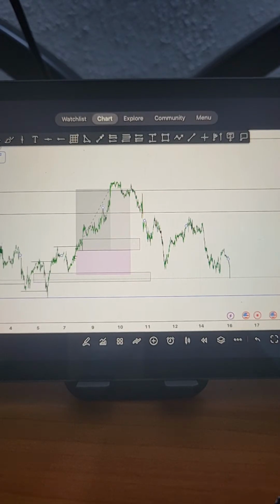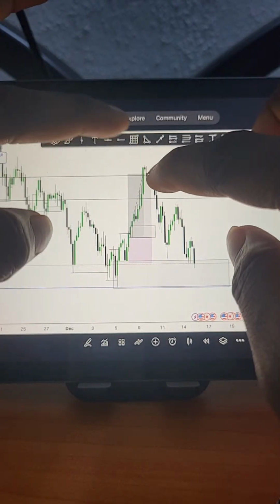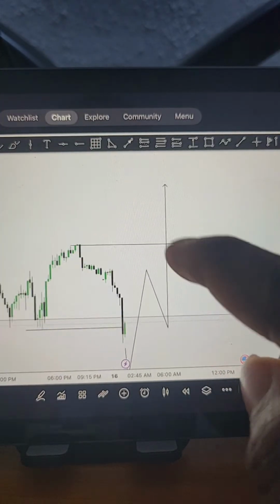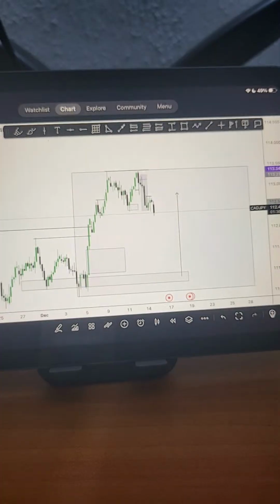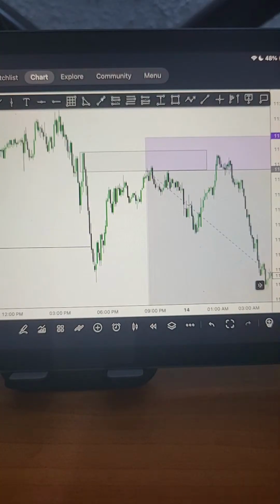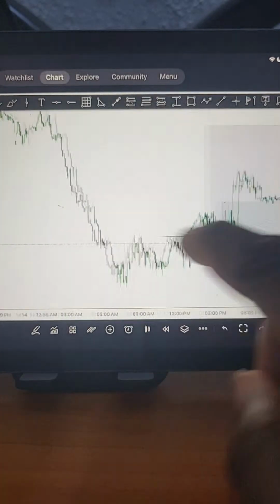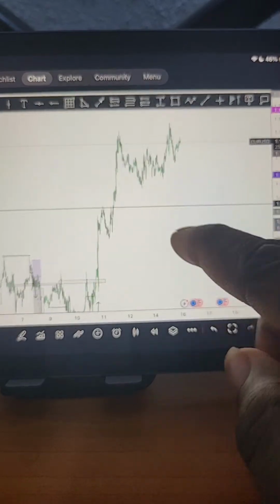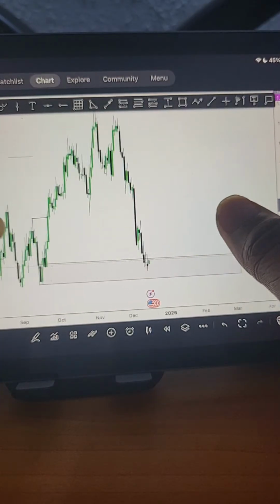(Beginner–Pro Friendly) 🔴 LIVE: Master Order Blocks & Sniper Entries | Smart Money Trading Explained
Are you struggling with fake breakouts, bad entries, or late entries in Forex?
In this LIVE Forex trading class, I’ll be breaking down Order Blocks and Sniper Entry techniques using Smart Money Concepts (SMC).

📌 What You’ll Learn LIVE:

✅ What Order Blocks really are (institutional footprints)
✅ How to identify valid vs fake order blocks
✅ Market structure & confirmation before entry
✅ Sniper Entry model for high R:R trades
✅ Real chart examples (step-by-step)
✅ Common mistakes killing traders’ profits

📊 This session is beginner-friendly but powerful enough for intermediate & advanced traders.

💬 Ask questions LIVE — I’ll be answering them in real time.

🔥 If you want to trade with precision, confidence, and consistency, this live class is for you.